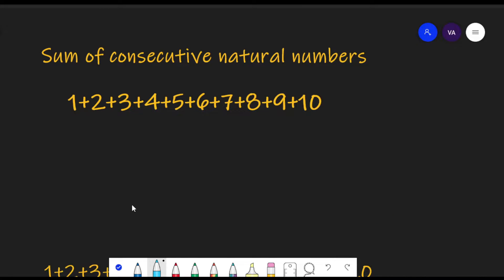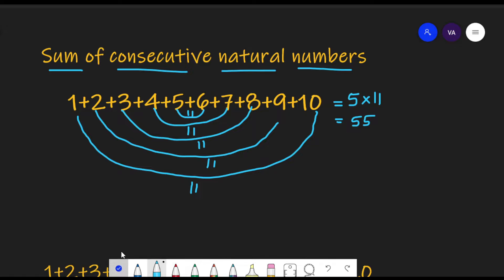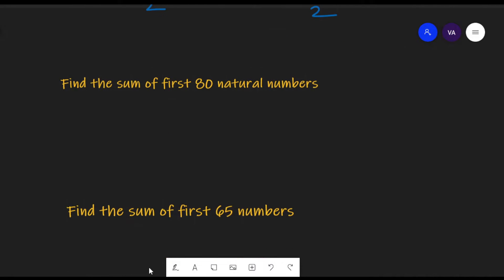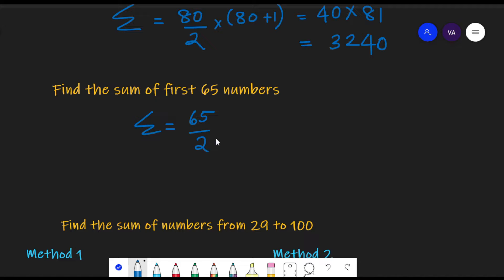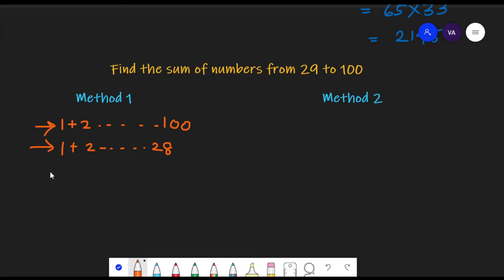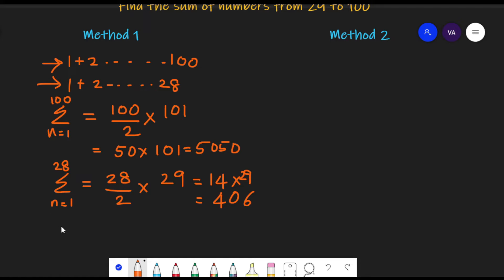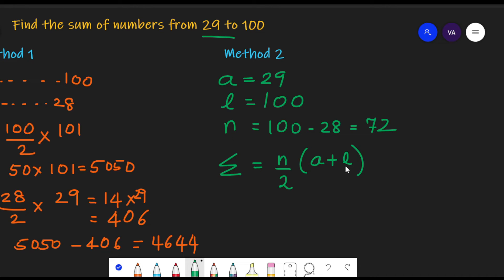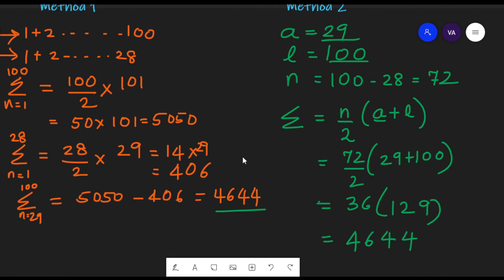Finding sum of consecutive natural numbers.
This video shows how to find the sum of consecutive natural numbers using logic as well as formula.

This video was edited by Anvay Gogate.